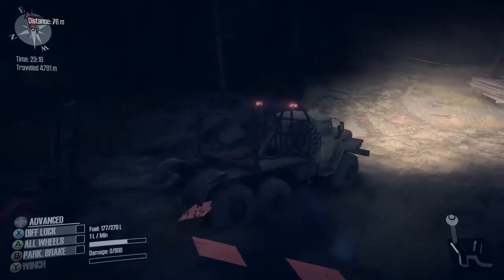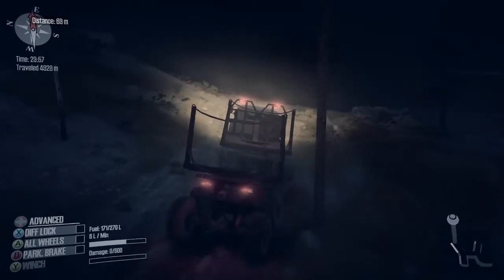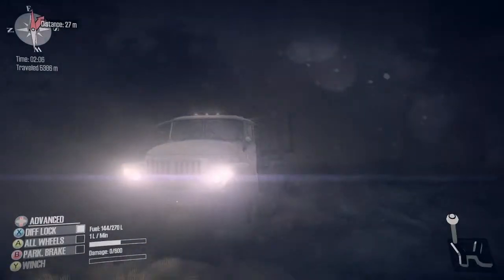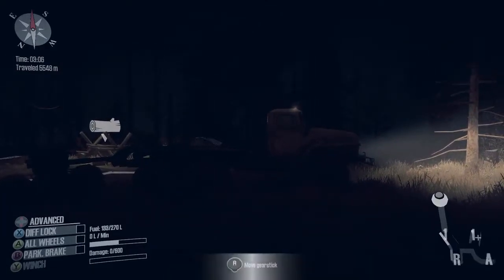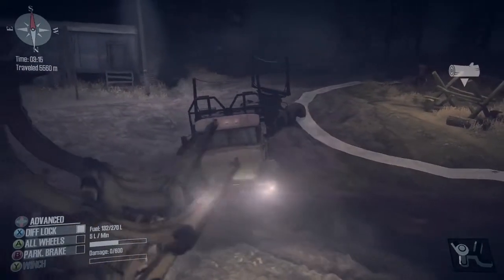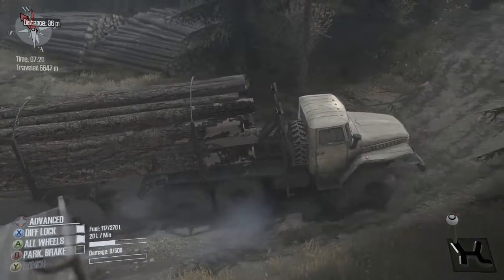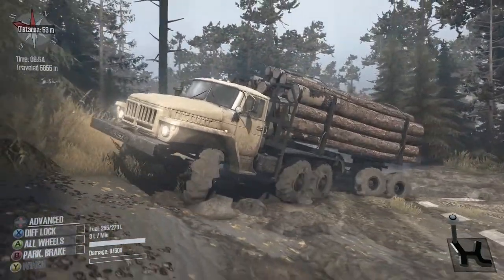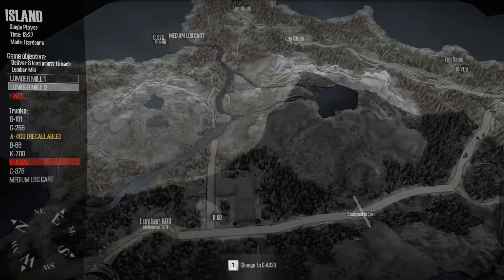Spintires: Mudrunner - Moving Logs Part 3?? The Island map in Hardcore.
Making progress on this let's Play series.  I finish another log run and talk steering wheels.

Thanks so much for making me a part of your day!